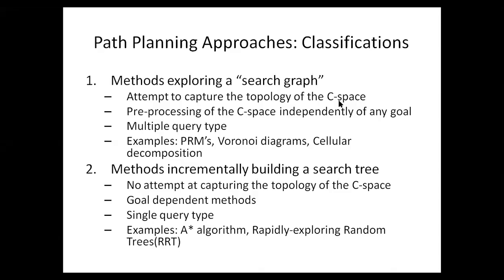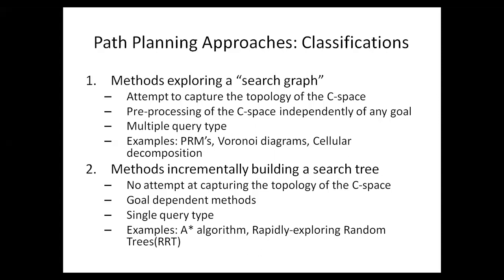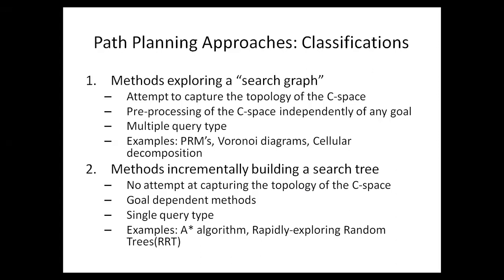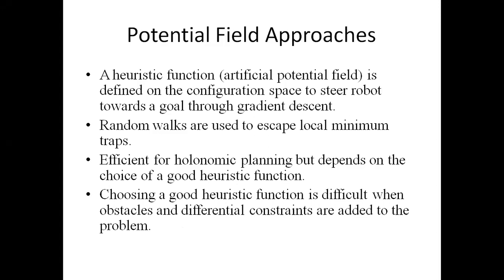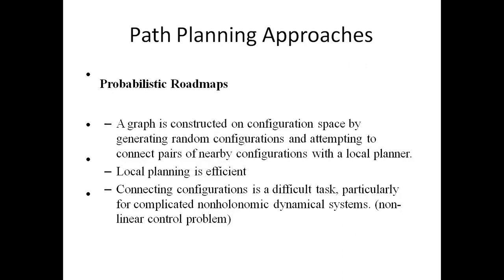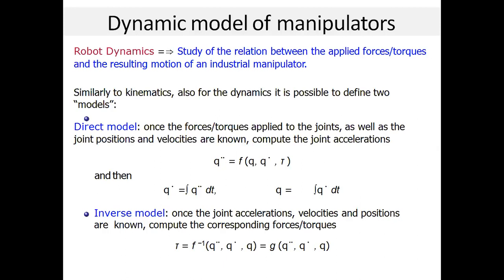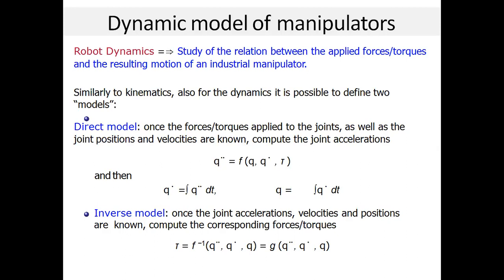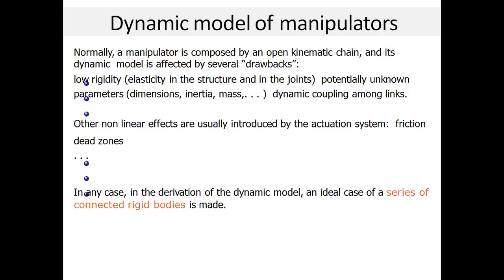RMVS UNIT 3 PART 8